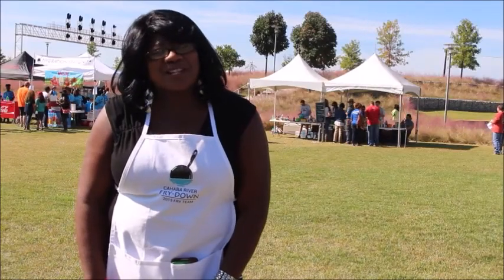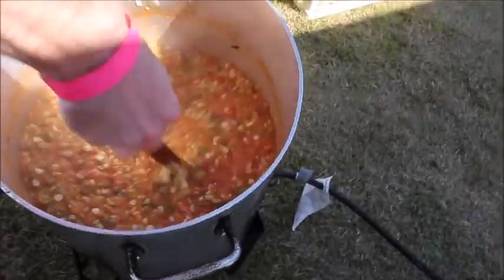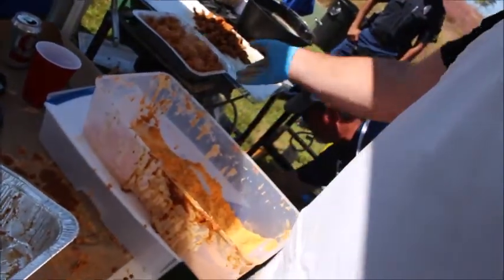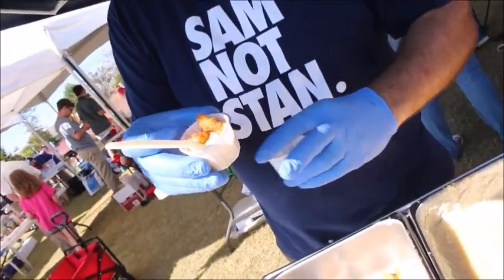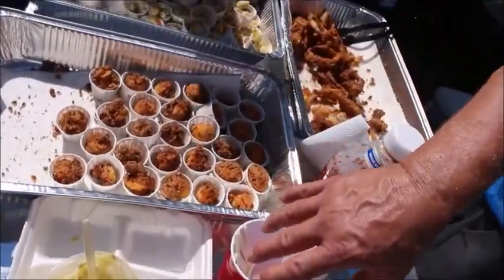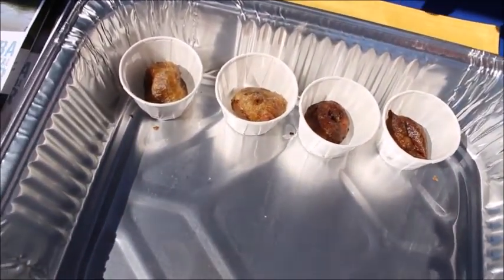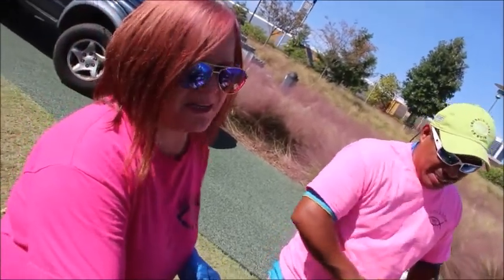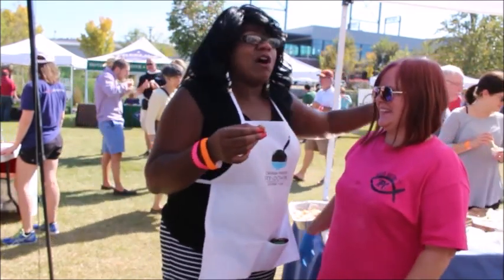Fish Fry Down Competition for the Cahaba River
I tried 14 fried fish dishes that were amazing but the dessert made the judging easy with fried snickers & fried reese cups